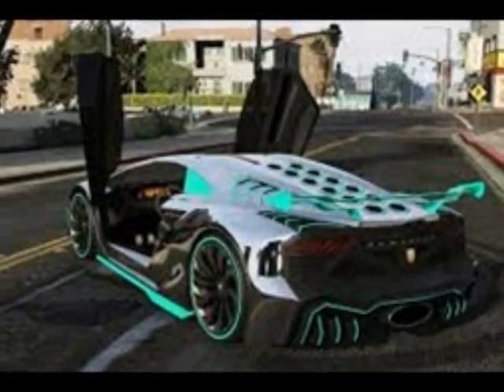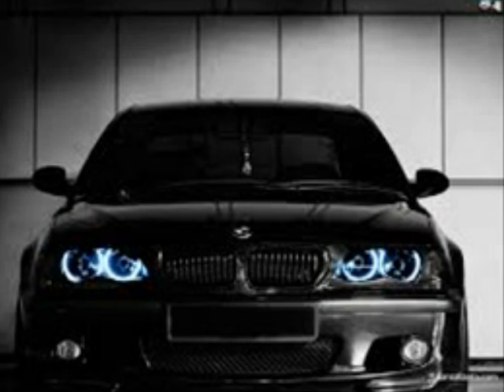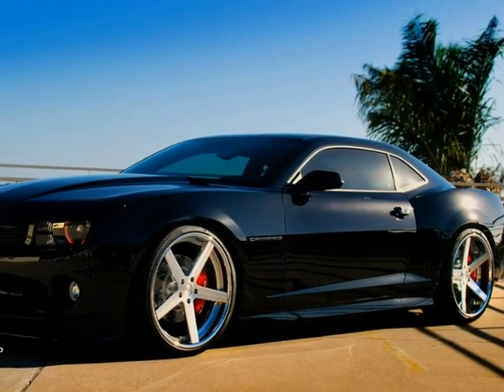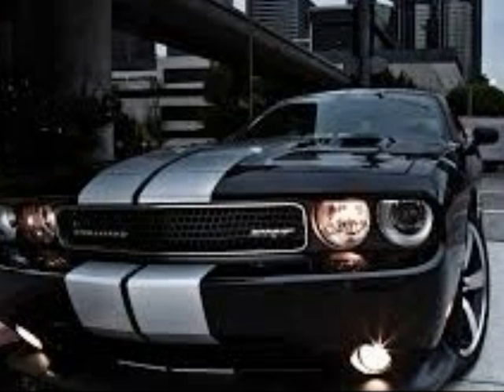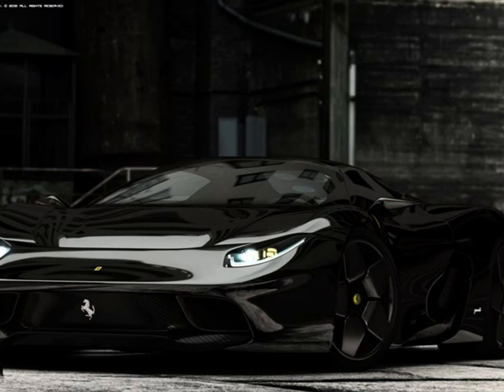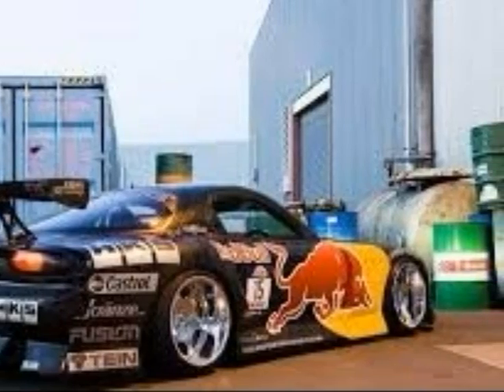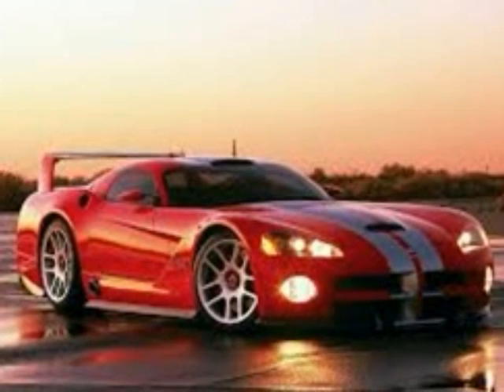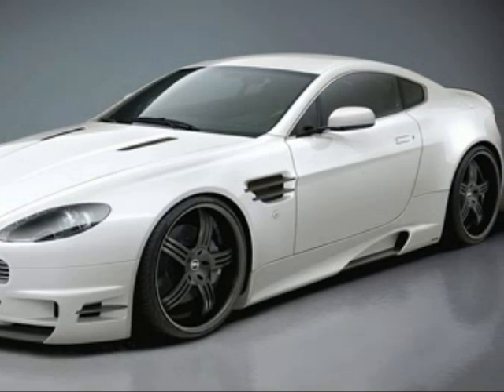Story about Cars by Lync